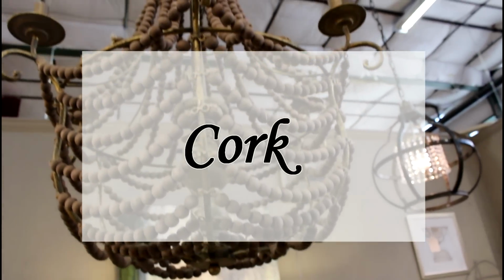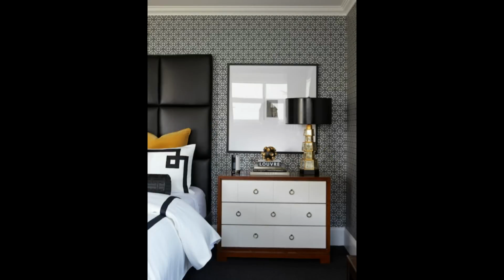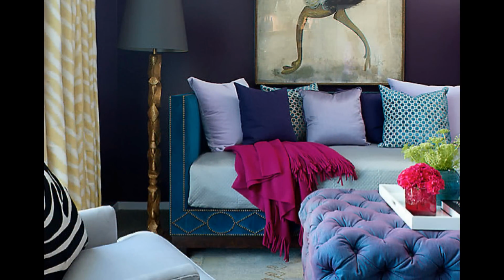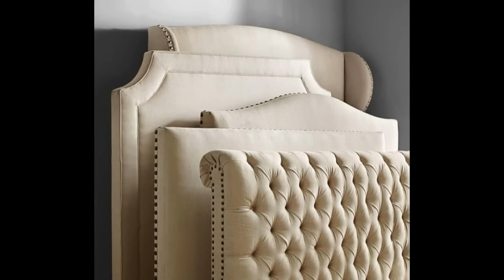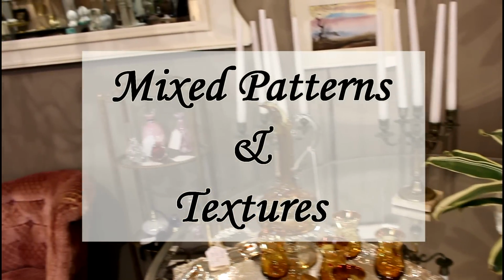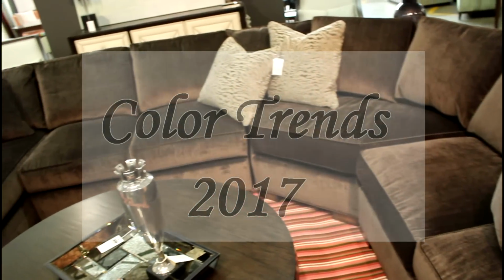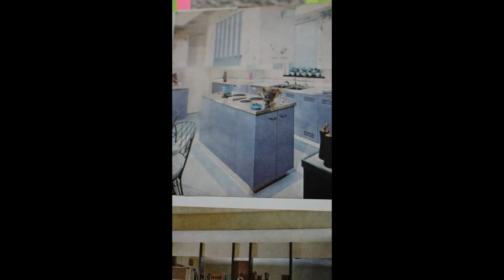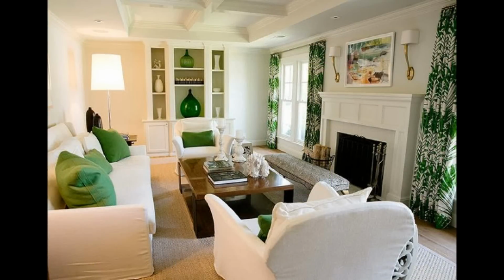Interior Design Trends 2017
NEW INTERIOR DESIGN - The Southern Girl shows you the Interior Design & Color Trends for 2017, what you will be seeing in your local stores and how you can incorporate them in your home's décor.

Must Have Home Décor Items Hand Picked By The Southern Girl

Westside Market 1530 Ellsworth Industrial Blvd. Atlanta Ga 30318